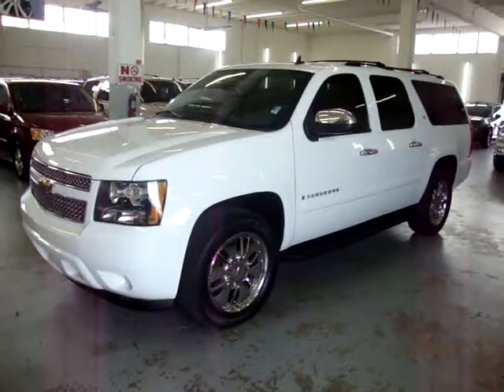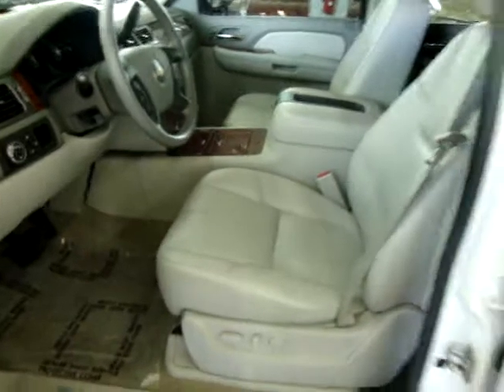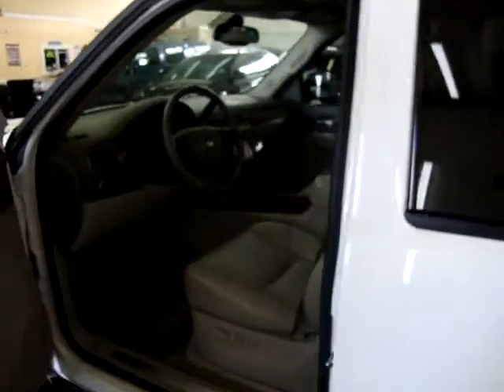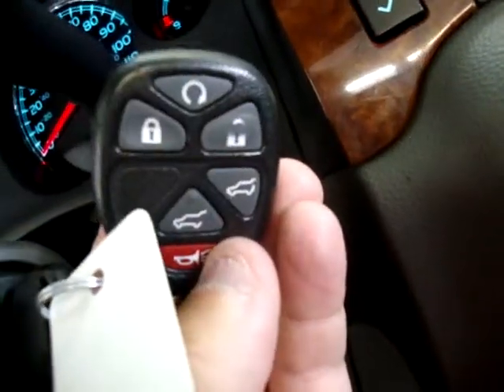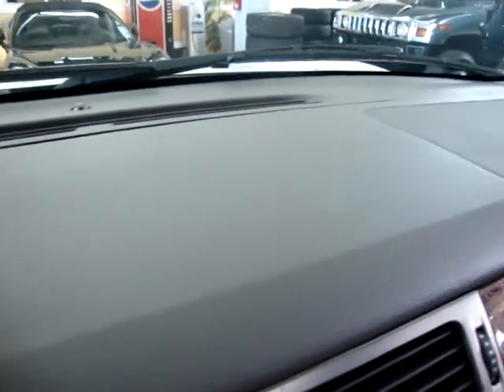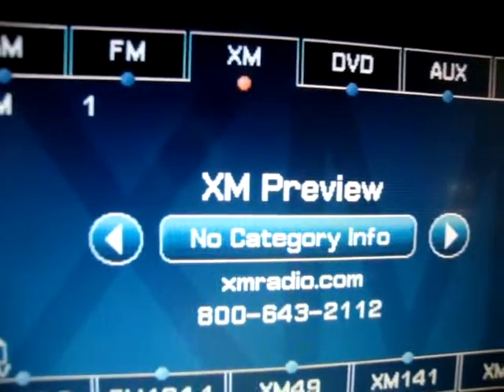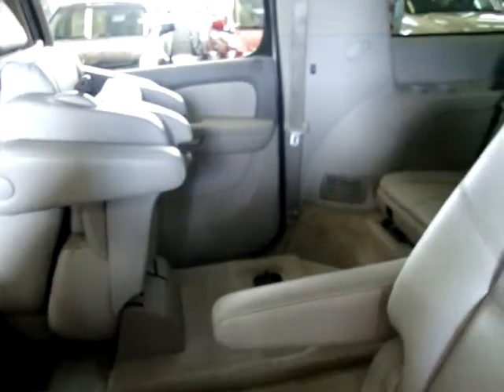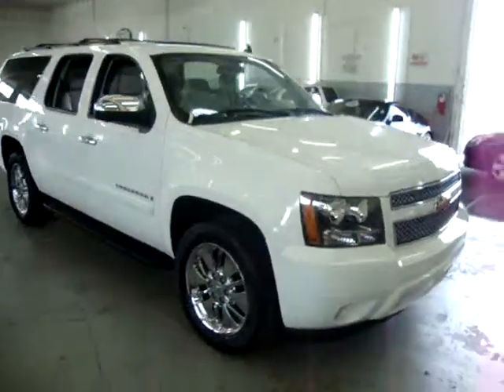2007 Chevy Suburban LTZ VEHICLEMAX.NET White #30379 Used SUVs Miami FL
WATCH THE ACTUAL VIDEO ON THIS UNIT! FACTORY NAVIGATION, FACTORY DVD PLAYER, FACTORY MOONROOF, FACTORY COLOR BACK UP CAMERA, 'LTZ' MODEL, FACTORY LEATHER, 20" FACTORY CHROME WHEELS, MID-ROW BUCKET SEATING + REAR ROW BUCKET SEATS, ORIGINAL PAINT-Never in an Accident, CARFAX CERTIFIED, E-85 FLEX FUEL CAPABLE--SAVE 30-40 CENTS PER GALLON, REAR PARKING SENSORS, 3RD ROW SEAT, POWER FOLDING MIDDLE ROW BUCKETS FOR EASY REAR ACCESS, FACTORY POWERTRAIN WARRANTY 5 YEAR/100K MILES UNTIL 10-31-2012, REMOTE VEHICLE START, HEATED SEATS, DRIVER MEMORY SEAT, POWER TAIL GATE + POWER FOLDING QUAD SEATS FOR REAR ACCESS, WOOD TRIM PKG., FRONT BUCKET SEATS, NAVIGATION RADIO THAT PLAYS DVDs, BOSE CD CHANGER XM SATTELITE READY With AUXILARY MP3 + I-POD PORT, HEAVY DUTY TOWING PKG., STEP ASSIST RUNNING BOARDS, WOOD TRIM PKG., 2007 Chevy Suburban "LTZ" 2WD Summit White/Light Gray LEATHER, DUAL A/C, DUAL POWER SEATS, CALL GEORGE Toll FREE at 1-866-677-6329, 6 CURTAIN SIDE AIR BAGS, 5.3 V8 FLEX FUEL, ON-STAR, Traction Control, Privacy Glass, Remote Audio Control From Steering Wheel, Roof Rack, FOG LIGHTS, TOW HAUL MODE, LEATHER WRAPPED STEERING WHEEL, HOME LINK GARAGE DOOR OPENER, TRI-ZONE AUTOMATIC AIR CONDITIONING, REAR SEAT AUDIO CONTROLS, POWER ADJUSTABLE PEDALS, DIGITAL COMPASS & TEMPERATURE READ OUT ON REAR VIEW MIRROR, TIRE PRESSURE MONITORS, Power; Seats, Locks, Windows & Mirrors, Dual Climate Control, AUTOMATIC, Cruise Control, Tilt Wheel, FLAWLESS-CLEAN TRUCK, CLEAN Tittle, CLEAN Carfax, WE DO NOT SELL Junk or Cars with Stories, NO SURPRISES, FINANCING AVAILABLE, Trades Welcome, Extended Warranties Available, HURRY we SELL our Trucks FAST because of the QUALITY of our Inventory and our WHOLESALE Prices to the PUBLIC. SE HABLA ESPANOL, ZERO DOWN AVAILABLE !! CHECK OUT THE FREE CARFAX !!! OVER 30,000 CARS SOLD SINCE 1992 !! MEMBER OF THE BETTER BUSINESS BUREAU WITH AN A+ RATING-CHECK IT OUT !!